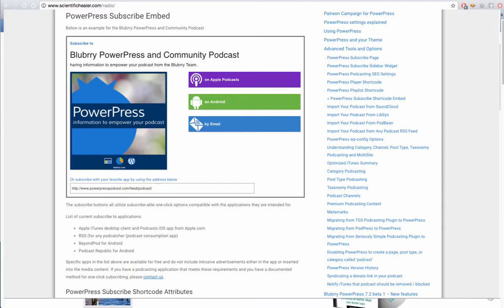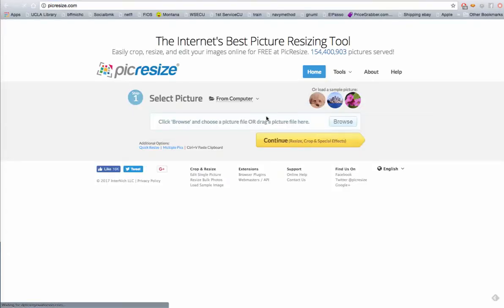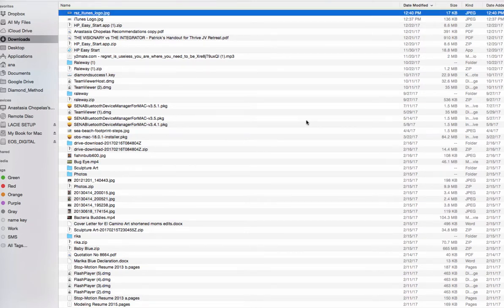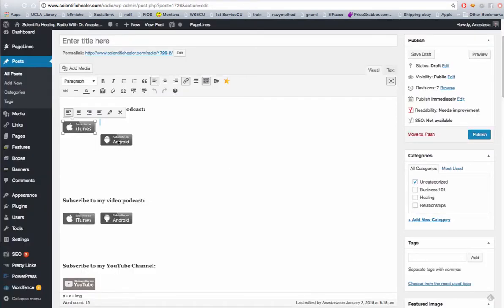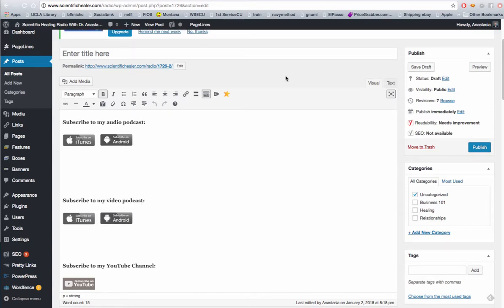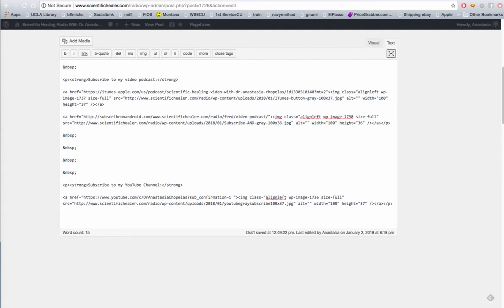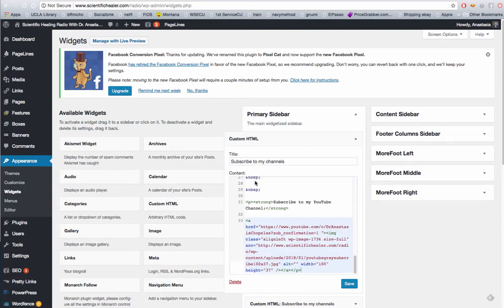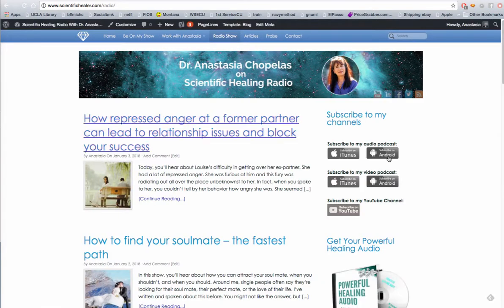Easily Add Custom Podcast Subscribe Buttons to Your WordPress Site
Those of you who want my custom code, find it

If you would like to talk to me about podcasts, videos, coding, WordPress, Clickfunnels or any other topic, make an appointment with me